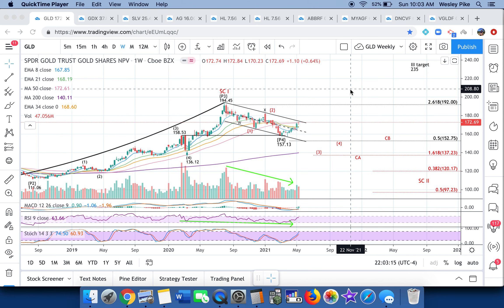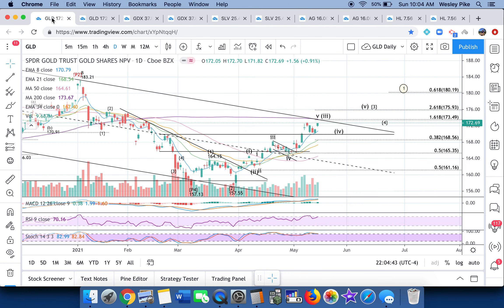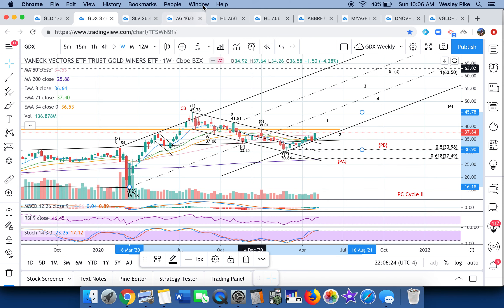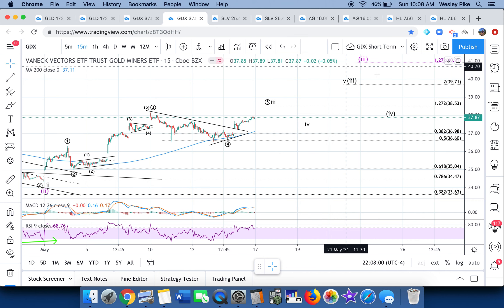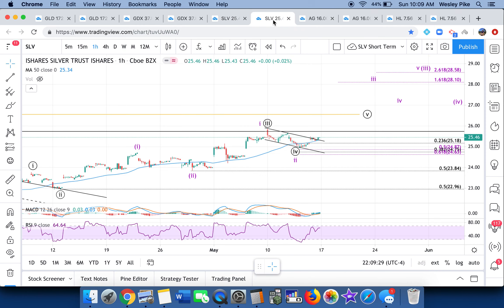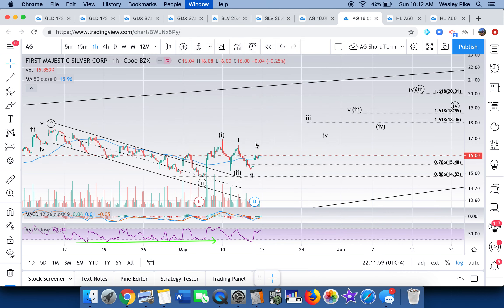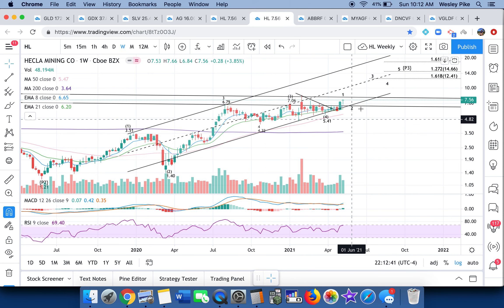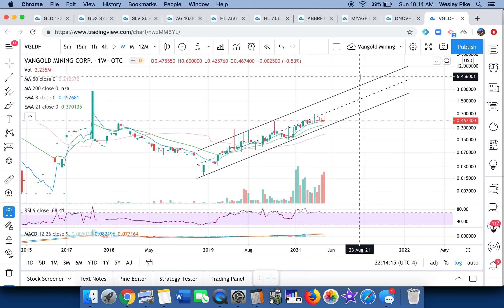Metals and Miners Update May 14, 2021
Metals are still coiling for the big breakout, while many mining names lead the advance. See updated charts and projections for:
$ABRA, $AG, $AYA, $DEF, $GDX, $GLD, $HL, $SLV, $VGLD